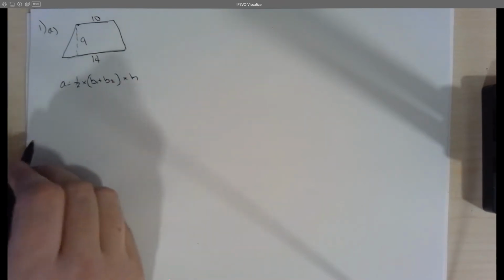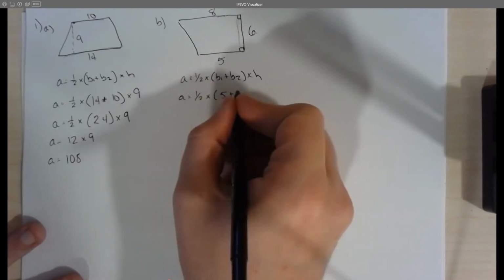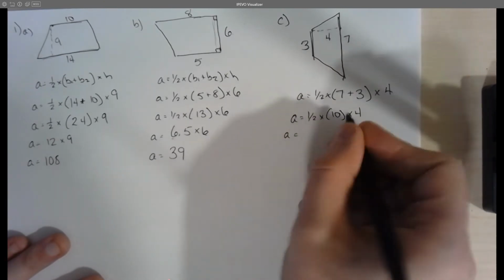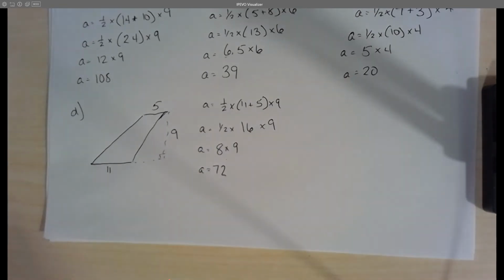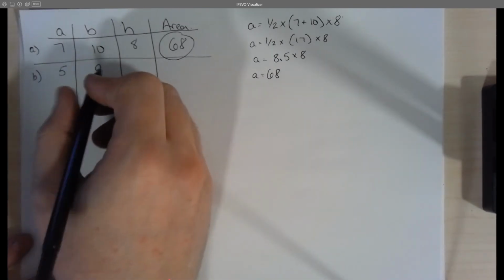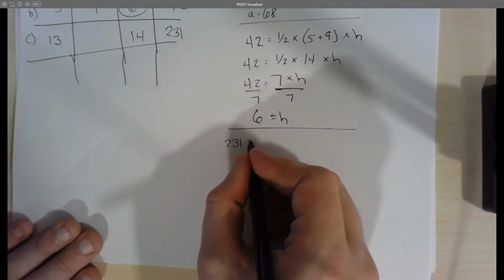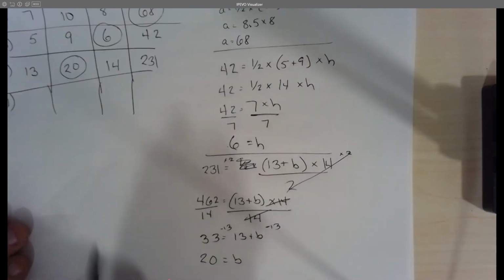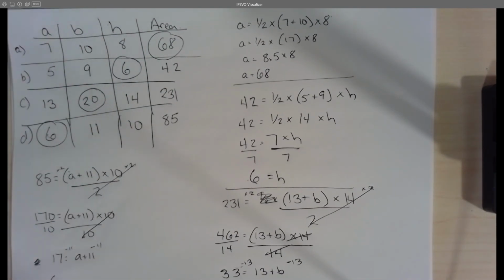12 4 Practice Questions